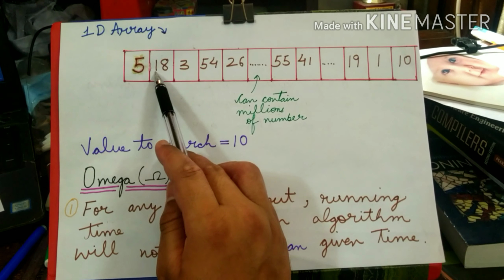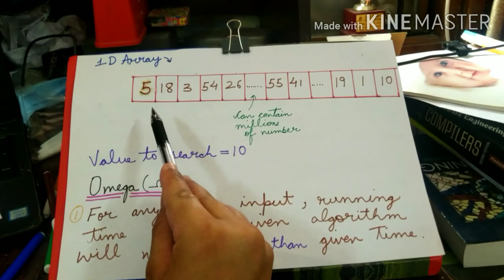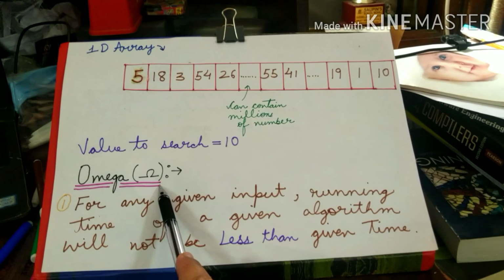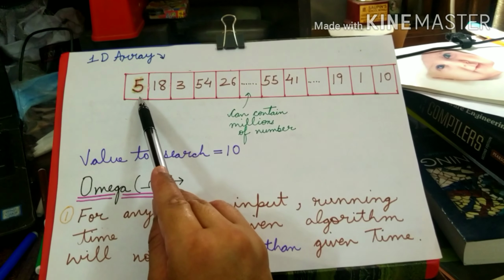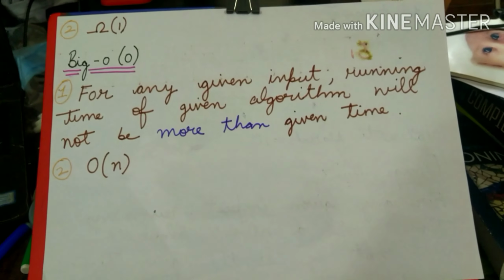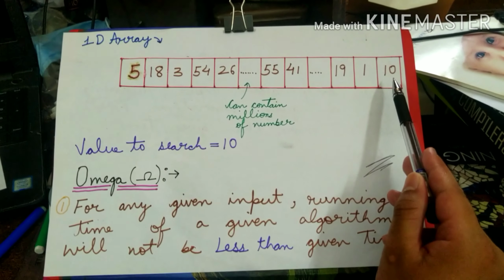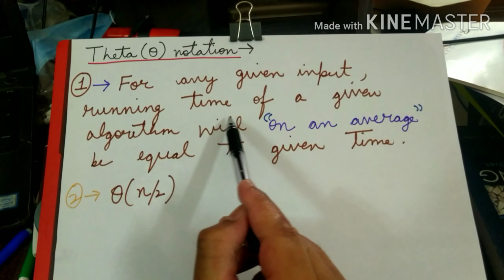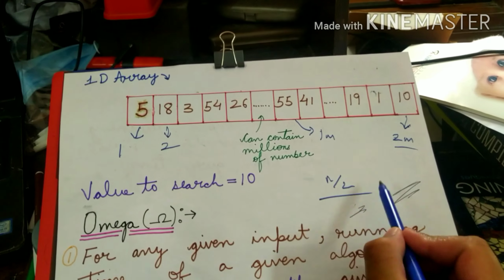#24 Asymptotic Notations|Big O|Big Omega|Theta Notations|Most Imp Topic Of Algorithm|STUDY LIKE PRO